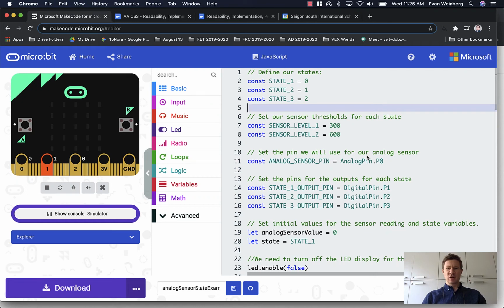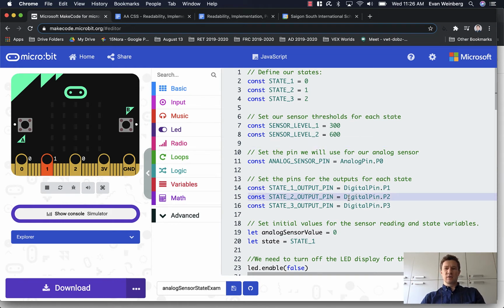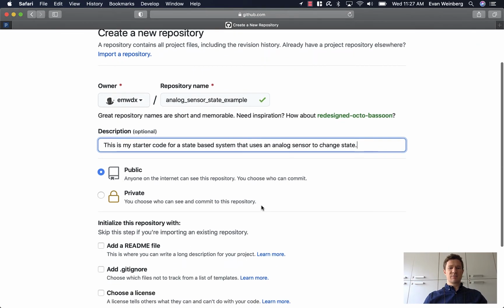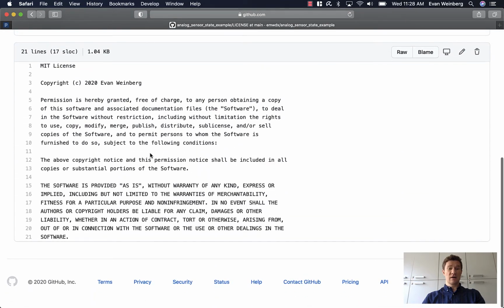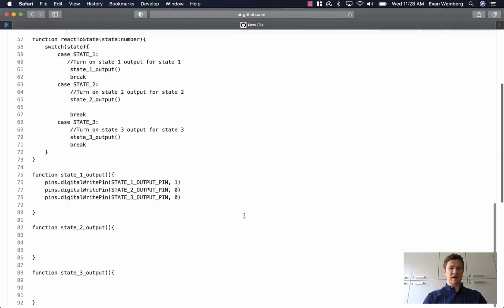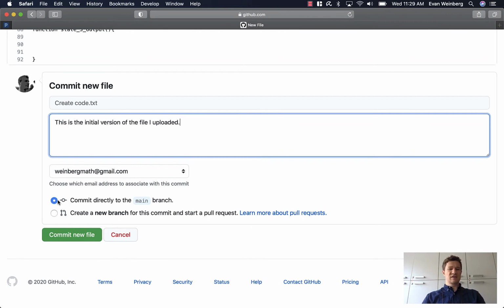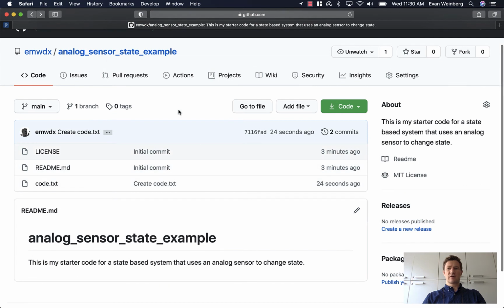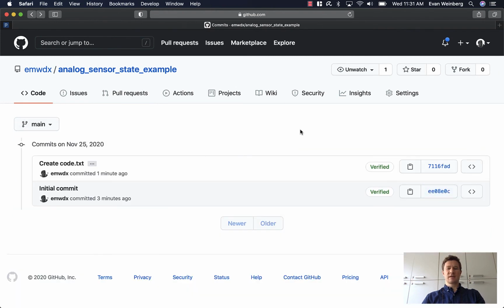Advanced Automation - Creating a New Repository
I show how to create a new repository on Github as a way to store code I've written on Makecode for the micro:bit. This procedure will work for any code you've already written for a project that doesn't yet have a home outside of MakeCode.